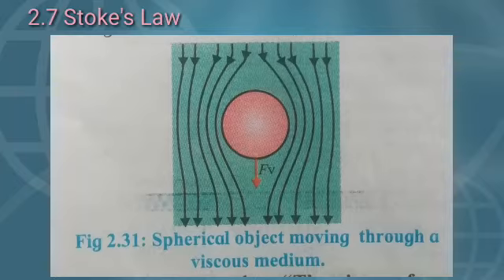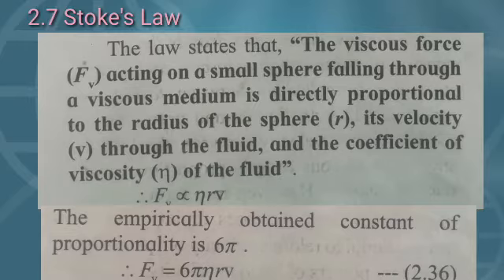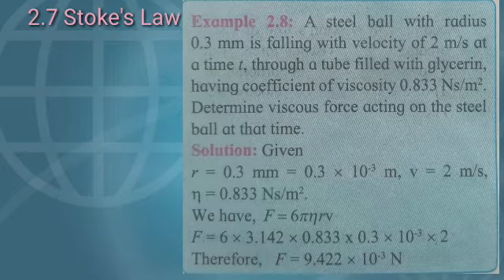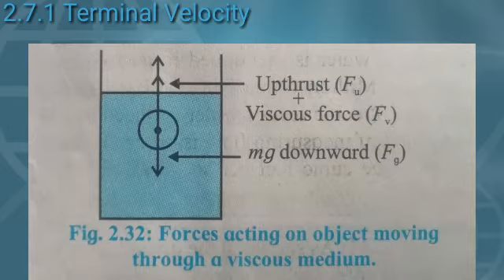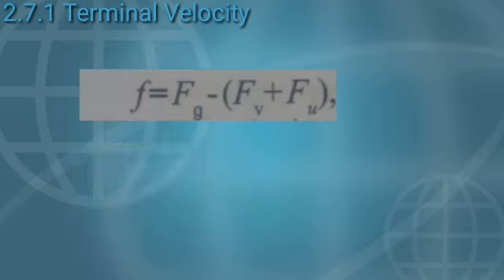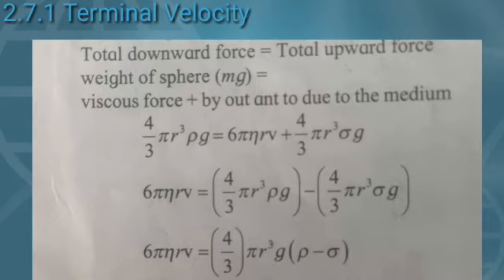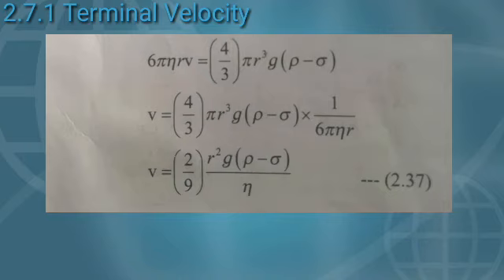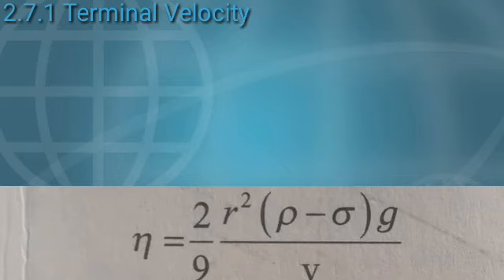12th Physics 2. Mechanical Properties of Fluids/Part-12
Stokes law and Terminal Velocity